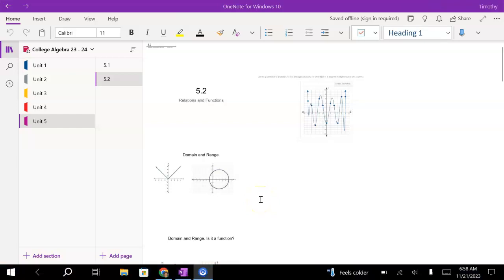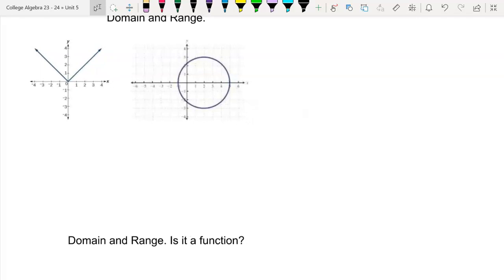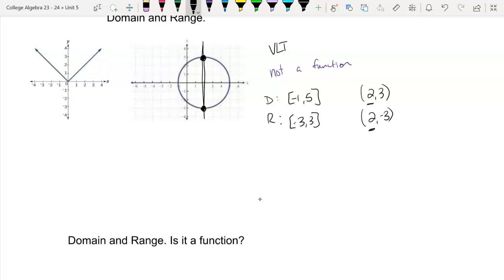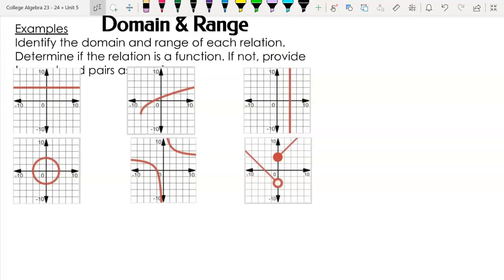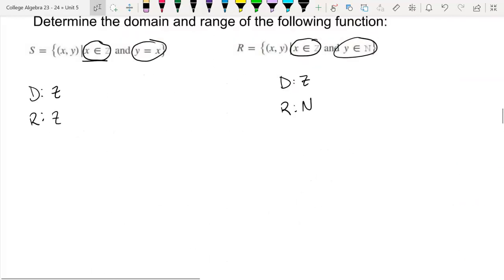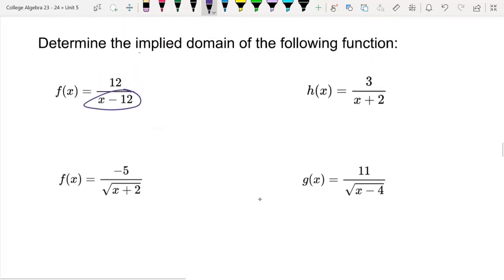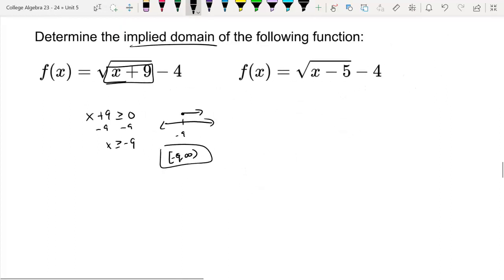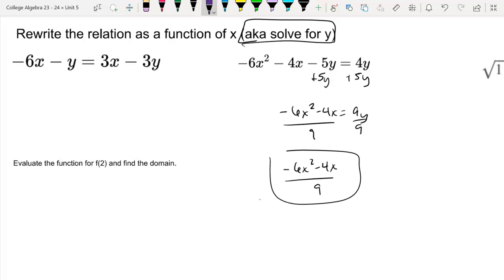Domain and Range